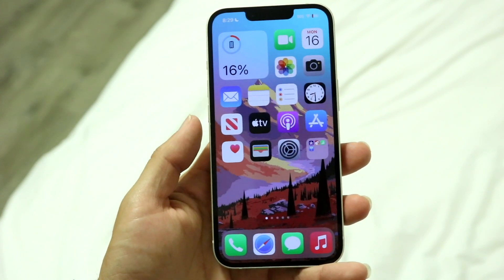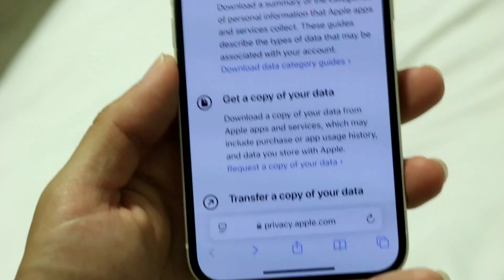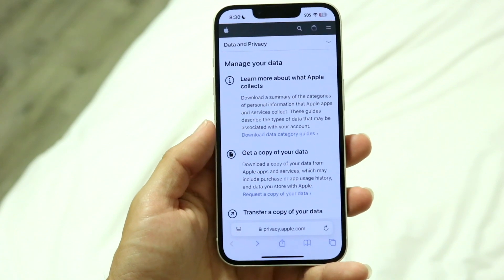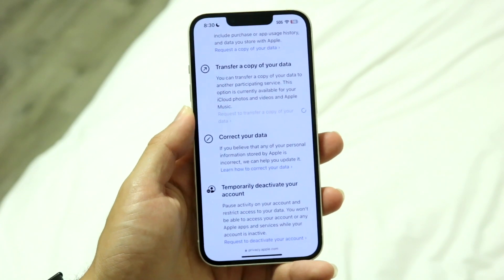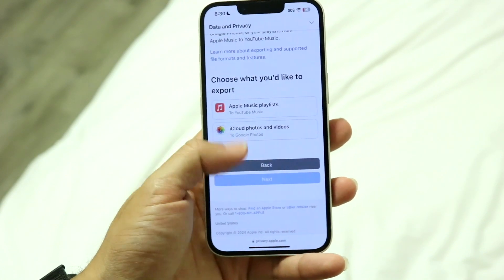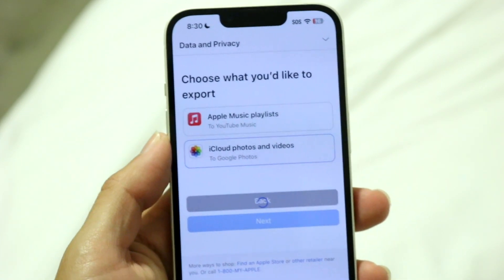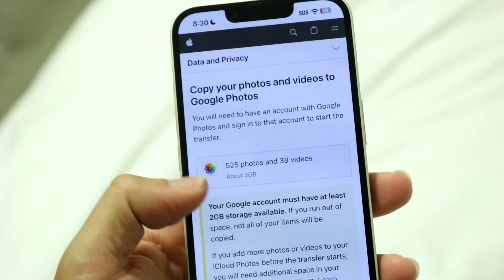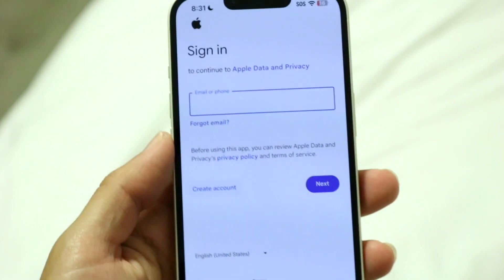How To Move Photos From iCloud To Google Photos! (2024)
Here is exactly How To Move Photos From iCloud To Google Photos! (2024)